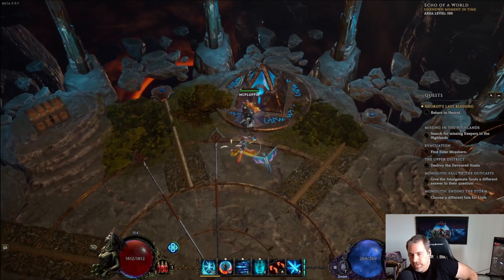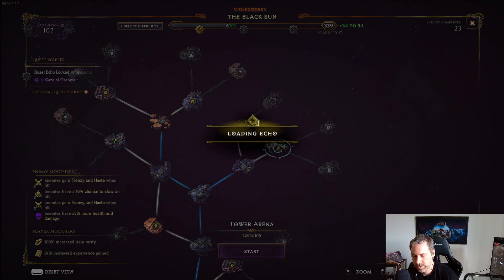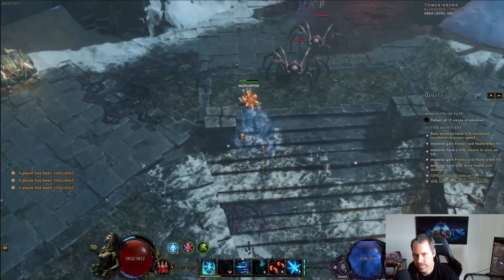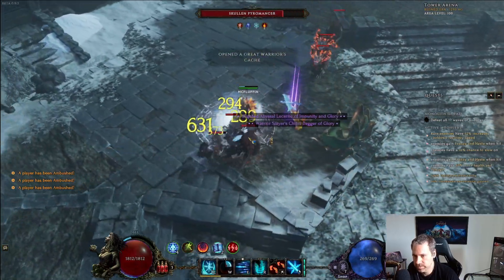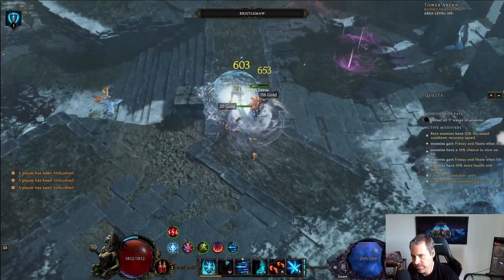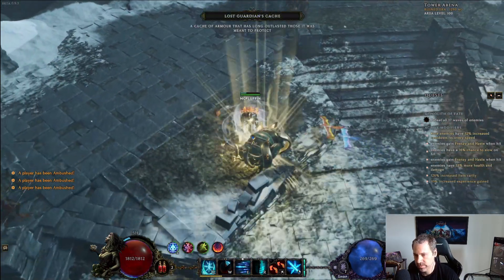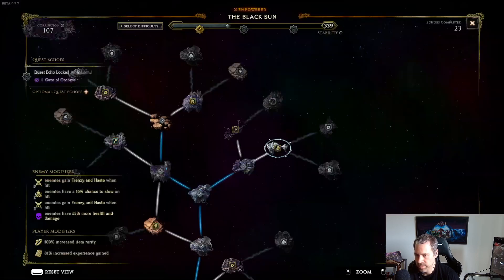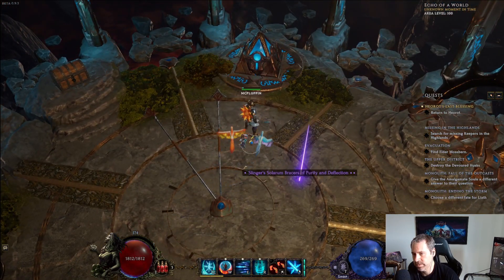The Most Efficient Way To Farm Caches In Last Epoch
This is too powerful and will hopefully be changed in the near future.